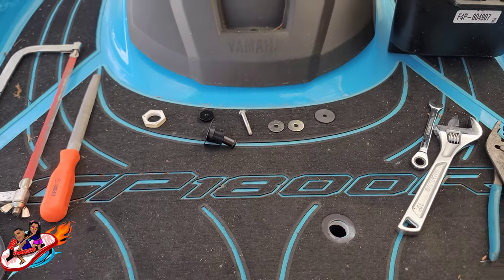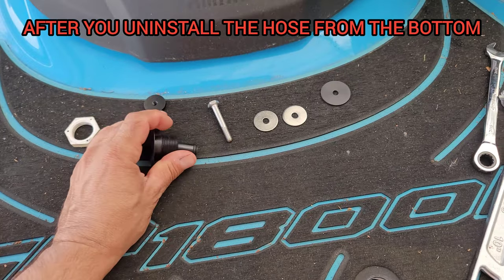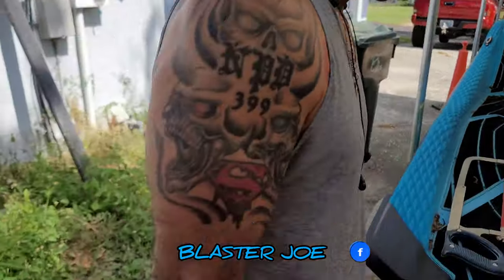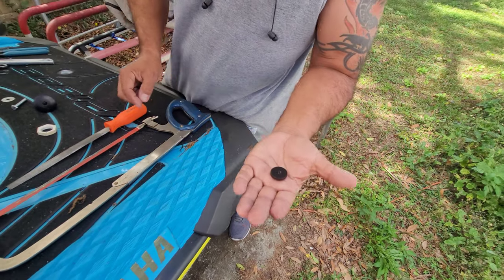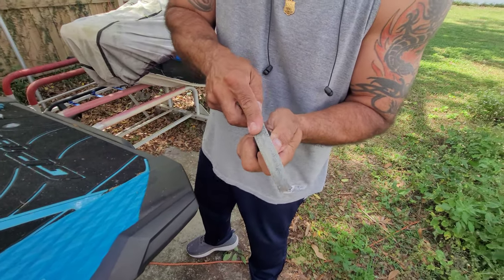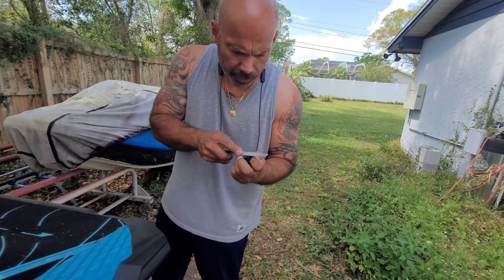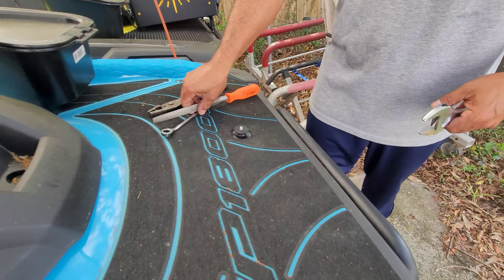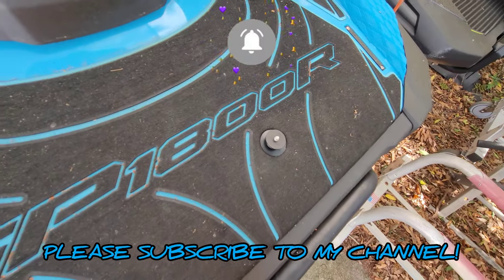convert your yamaha spout into a camera extension mount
Stainless steel
(1) Bolt = 1/4-20 x 1 3/4" long
(2) Fender washer = 1/4
(1) Rubber washer = 1/4
(1) Thumb nut (amazon)